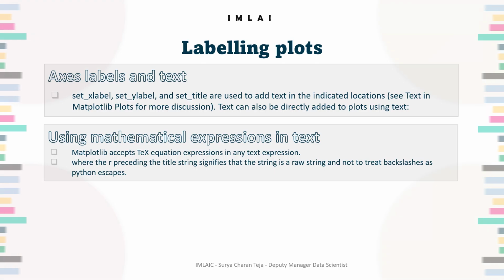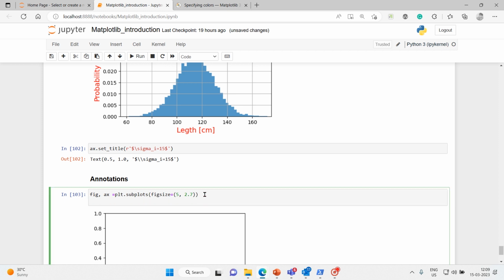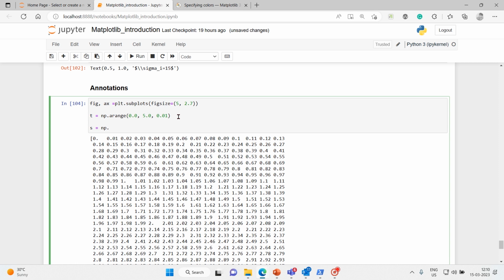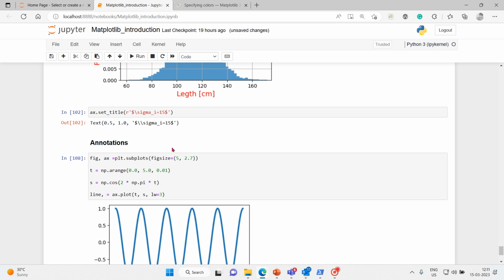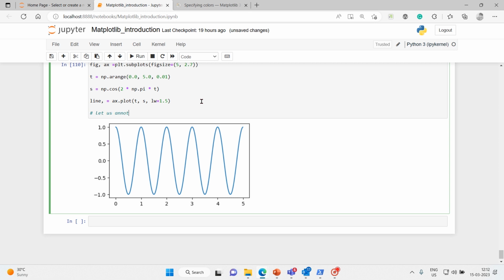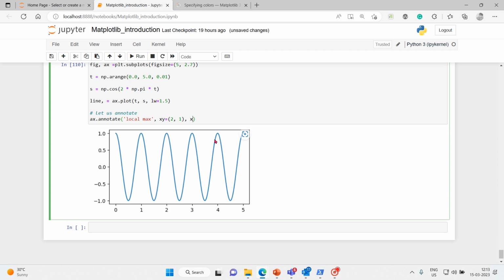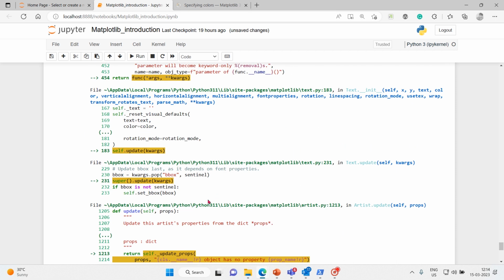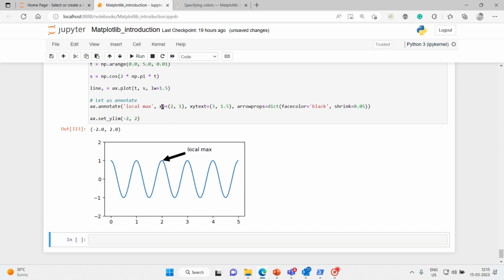16 Annotating the graphs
16 Annotating the graphs